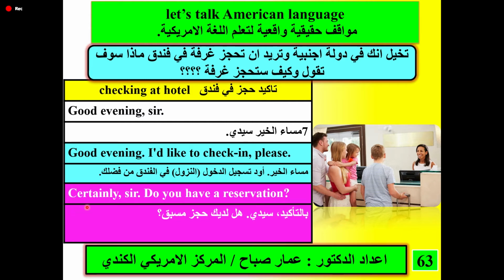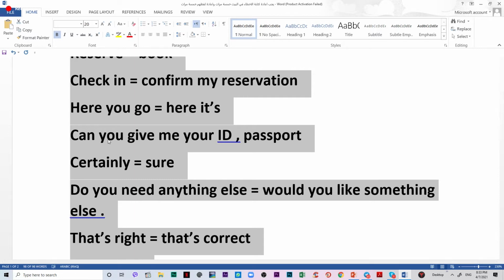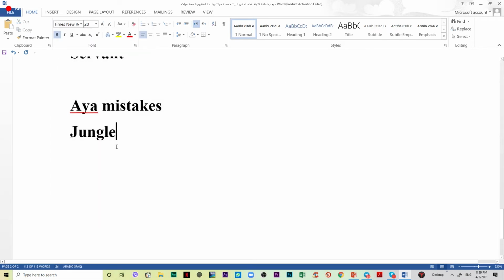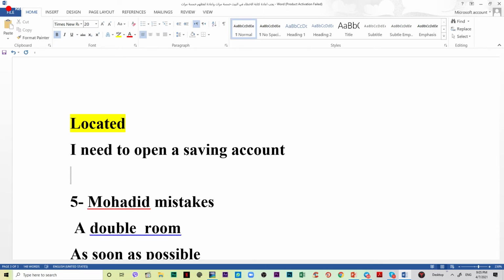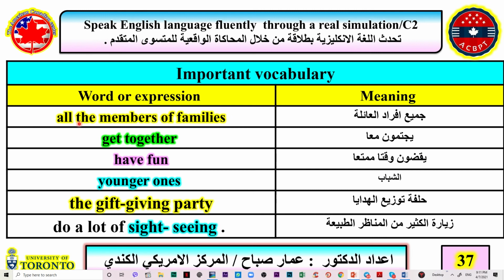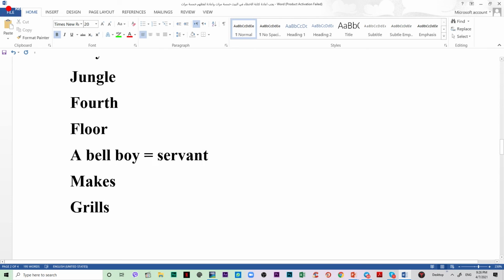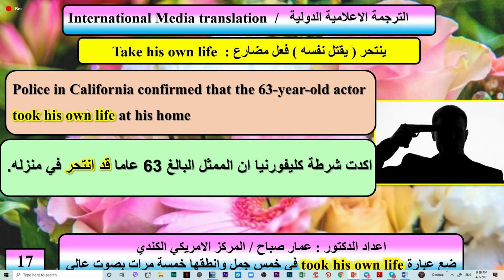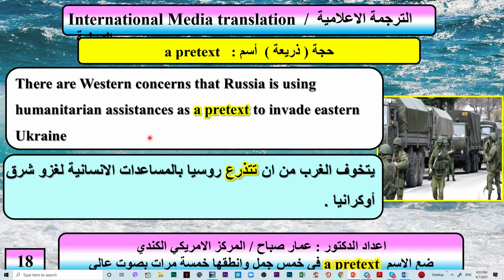حجز فندقي و فتح حساب مصرفي وماهي عطلتك المفضلة و الترجمة الاعلامية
حجز فندقي و فتح حساب مصرفي وماهي عطلتك المفضلة
 و الترجمة الاعلامية  take his own life   و pretext